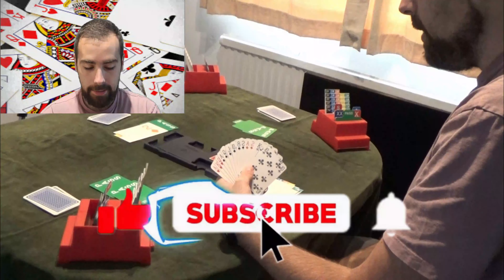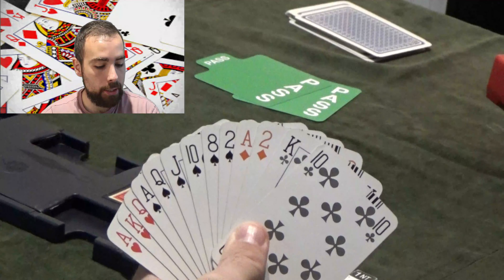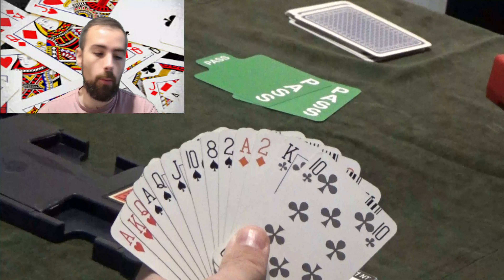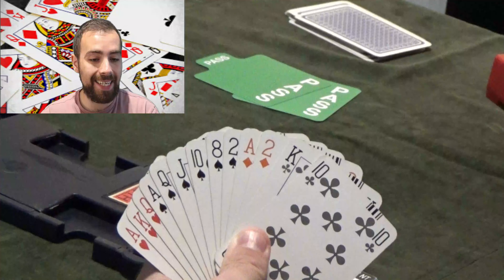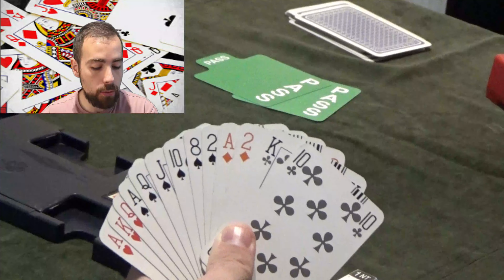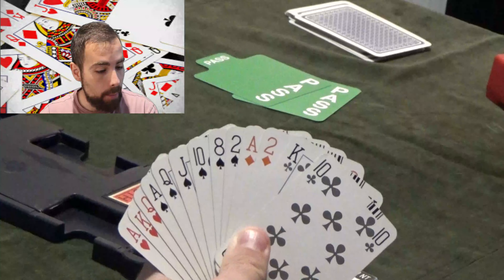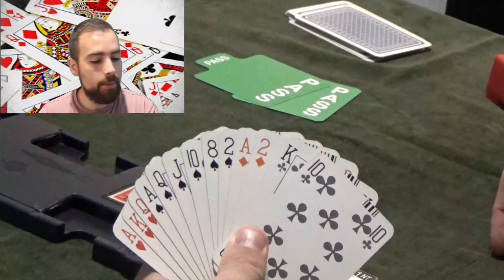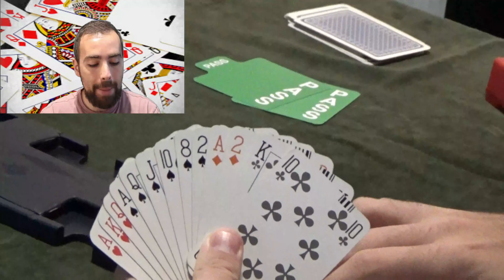Now's the Time to Describe Your Hand